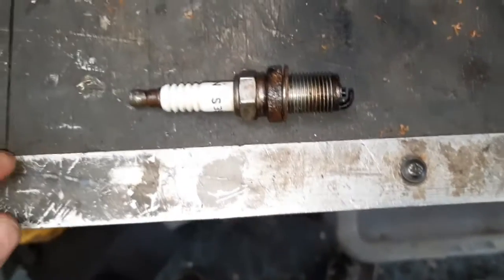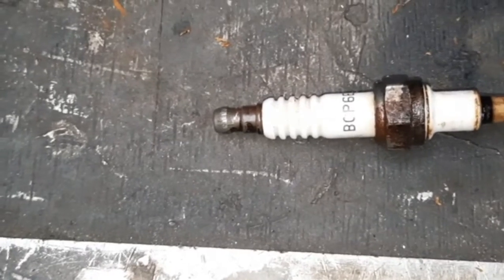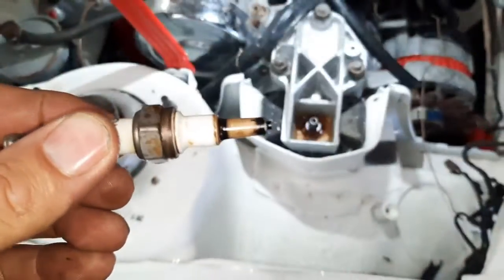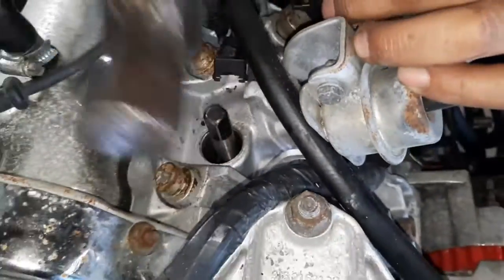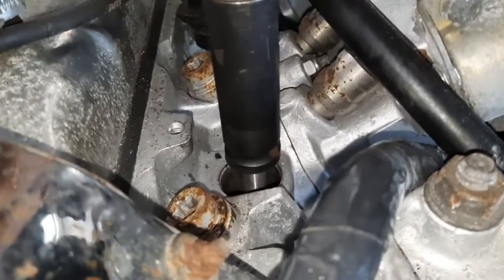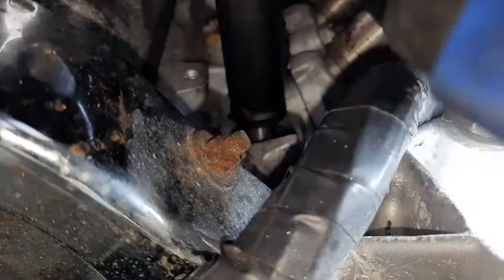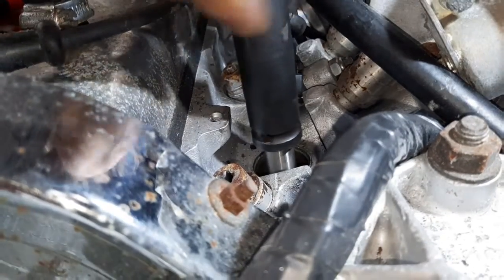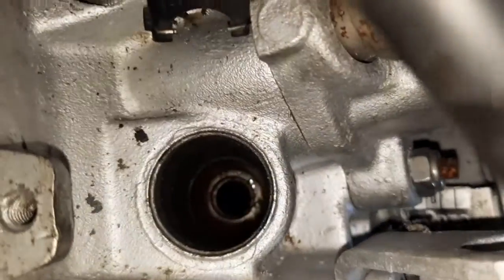How to remove a broken spark plug from a cylinder head engine.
In this video we remove a broken spark plug from a cylinder head with an easy out.